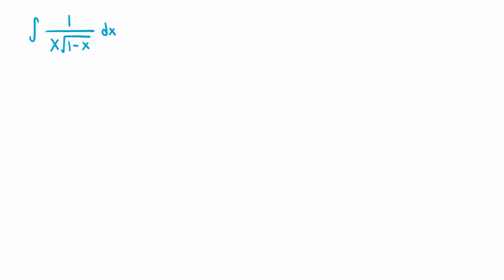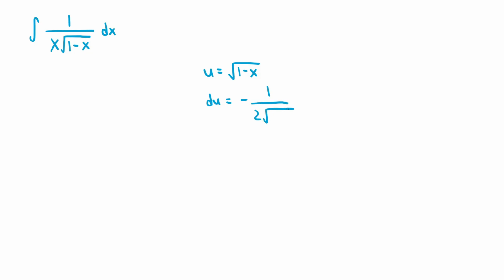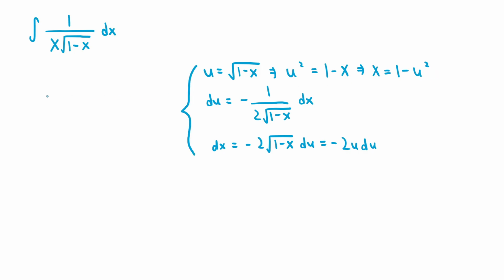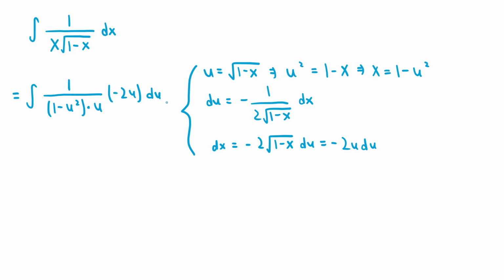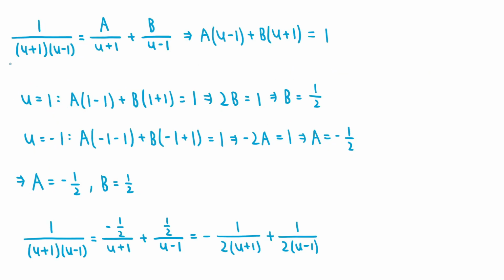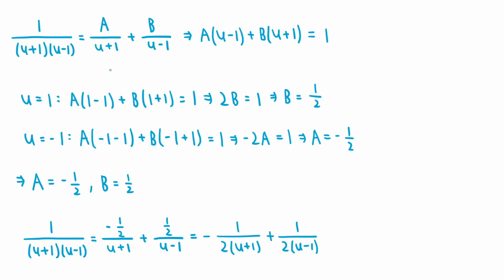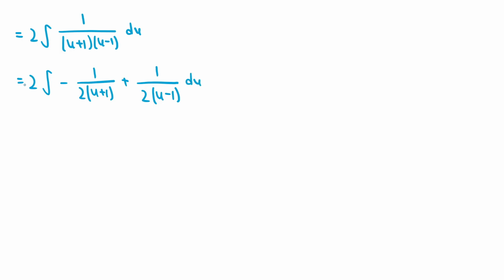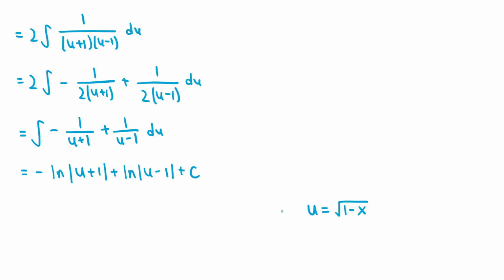Integral of 1/(x*sqrt(1-x))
We go through the integral of 1/(x*sqrt(1-x)) and the u-substitution that we can use to simplify the expression nicely in terms of u.